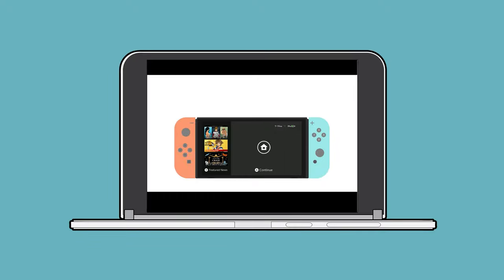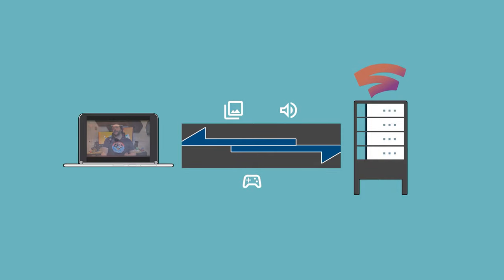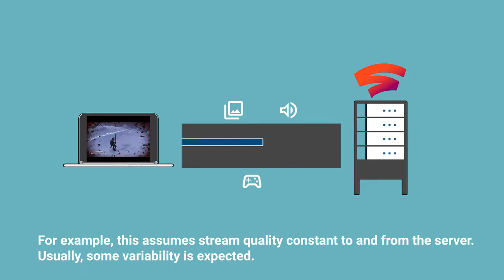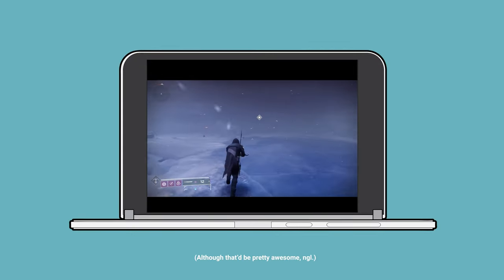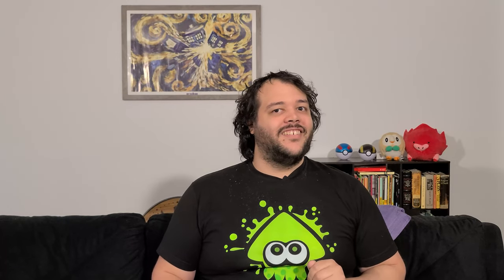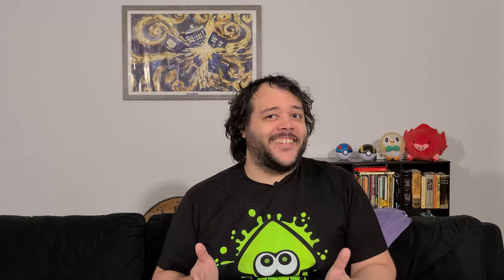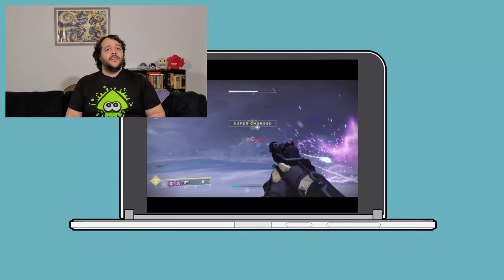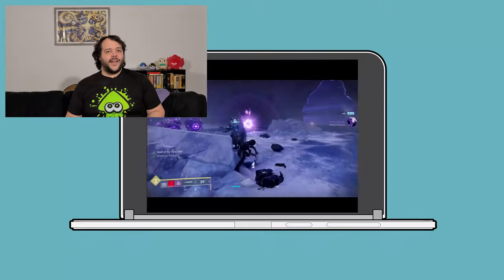Why Cloud Gaming just makes sense on the Xbox Series X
The Xbox Series X is one of the most powerful gaming consoles to date. It can run complex modern games at faster speeds and higher resolutions than its predecessor the Xbox One. Then why would anyone want to ignore that processing power to stream games from a cloud server? This video dives into why that might actually make sense for many Series X owners.

Also, check out Windows Central guide on storage compatibility if you're also a Series X owner with hard drive anxiety.

Chapters:

00:00 Intro
00:56 Introduction to Game Streaming
02:28 Small Aside
03:18 Streaming on a Series X?!
04:11 The Storage Dilemna
05:20 Download Speed Limitations
06:58 xCloud for Consoles
10:38 Caveats
12:30 Outro